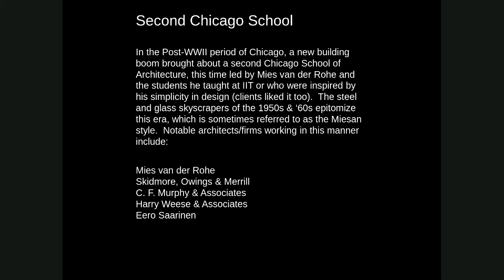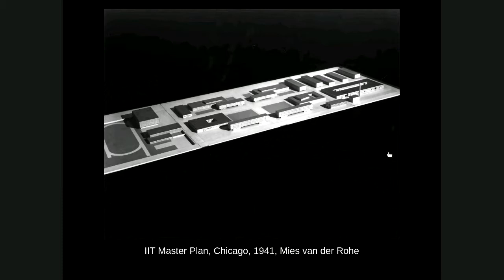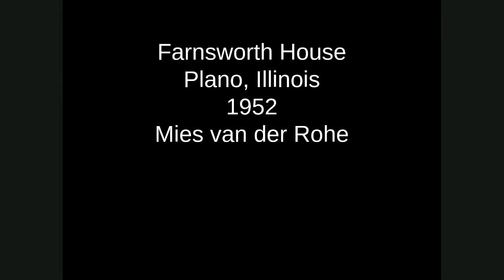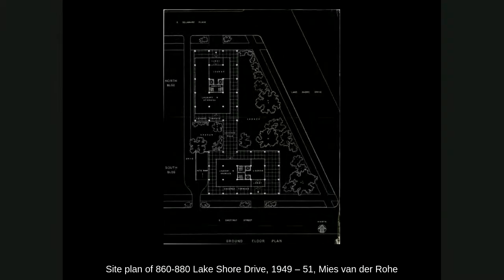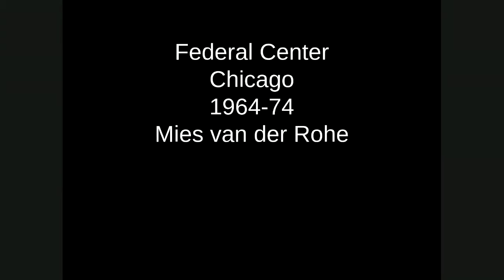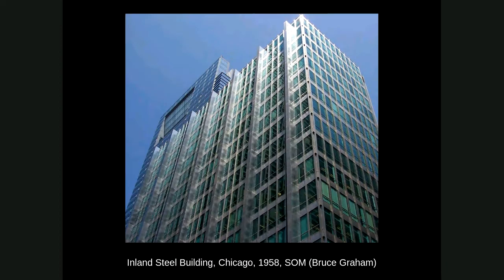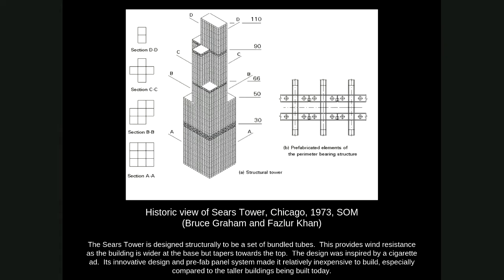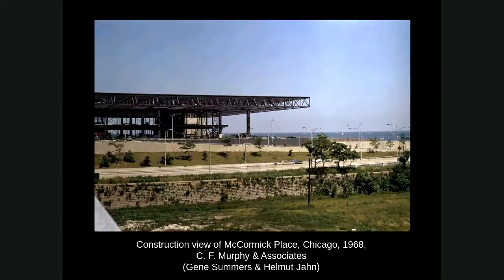AmericanModernism 7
Lecture part 7 on American Modernism - 2nd Chicago School, Mies and his followers
April 23